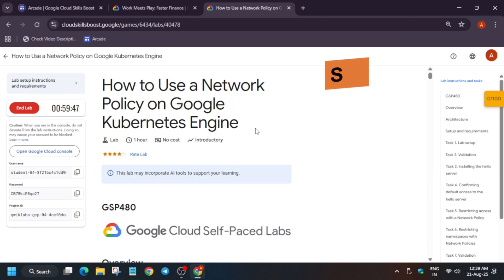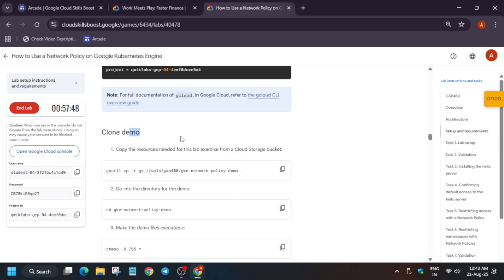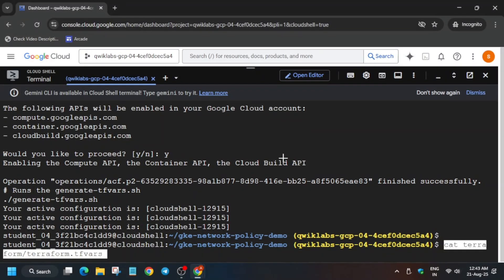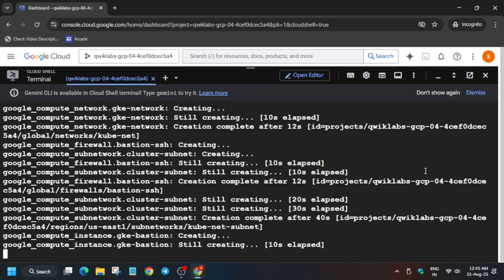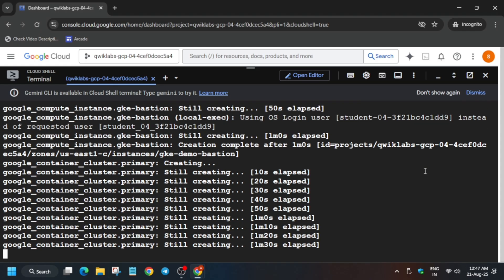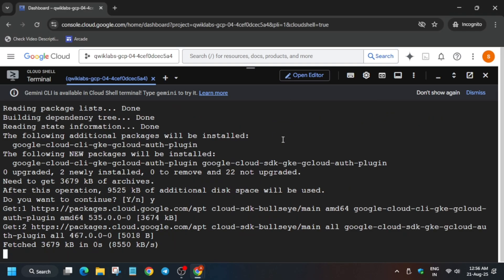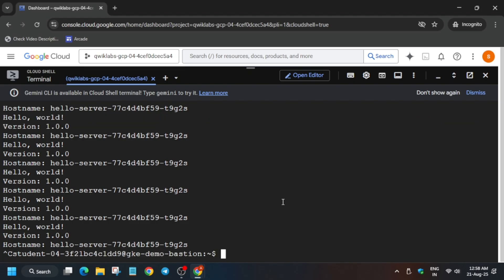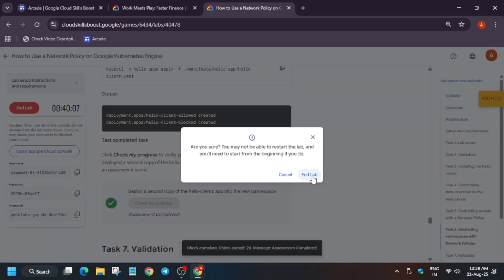How to Use a Network Policy on Google Kubernetes Engine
🔍 Common Queries
qwiklabs
arcade facilitator